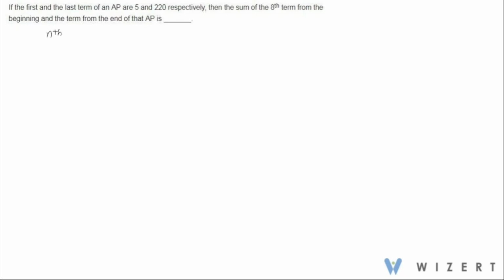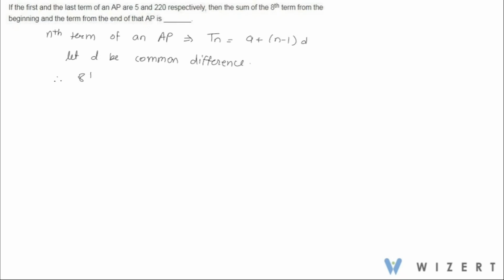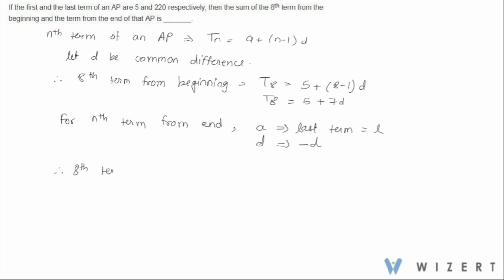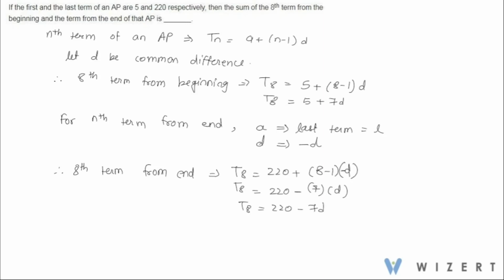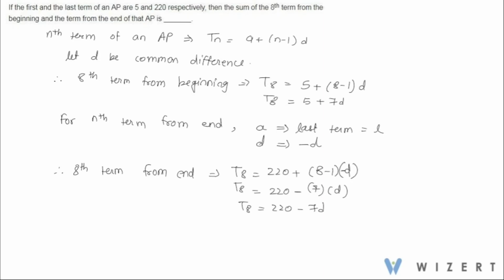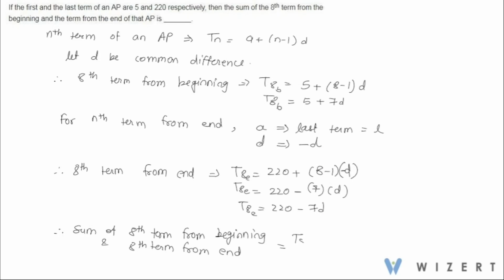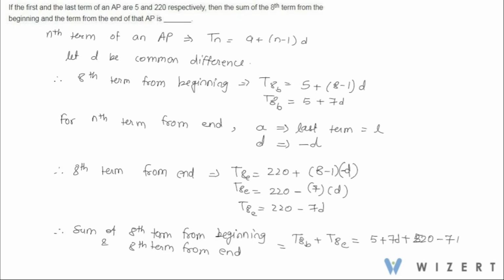Maths Arithmetic Progressions word problems for Grade 10 - Set 1622018982